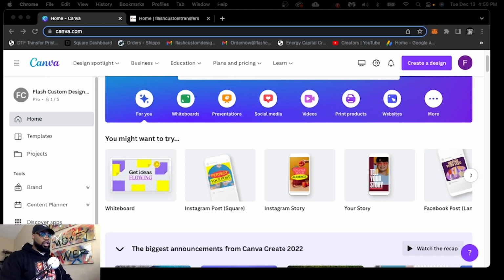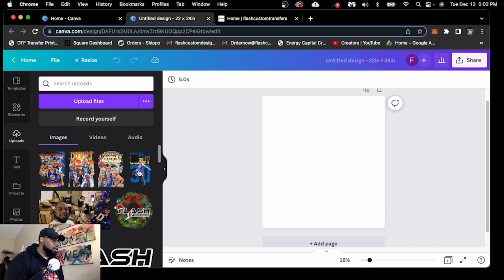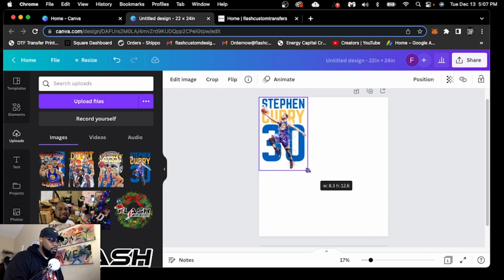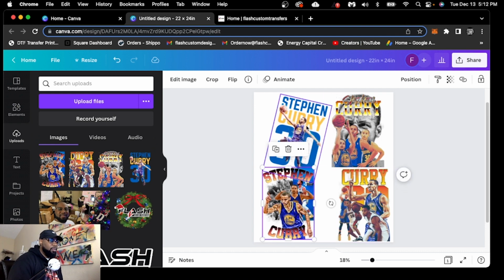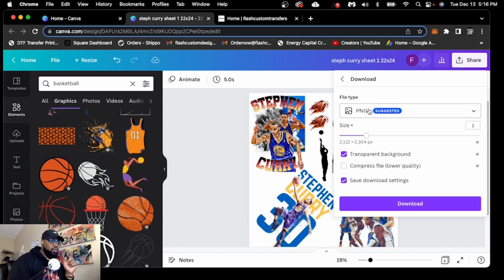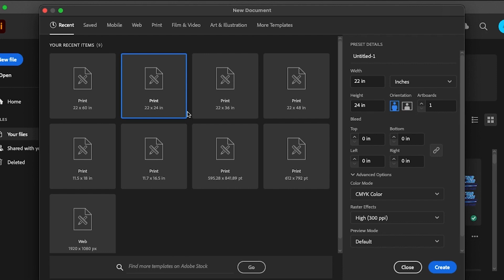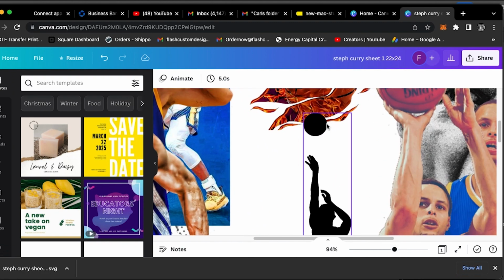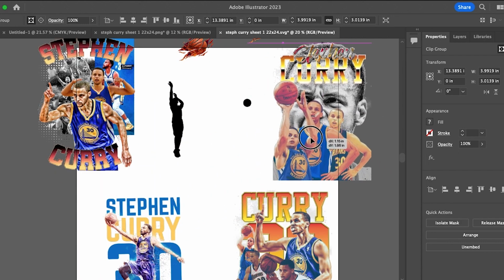HOW TO SET UP YOUR DTF GANG SHEET ON CANVA | STEPH CURRY CUSTOM GANG SHEET USING CANVA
In this awesome video  @Flash Custom Transfers and I teach you how to set up a custom gang sheet using Canva. If you are sick of vinyl and having to weed and cut the images, then this video is for you. All you have to do is PRINT & PRESS! Don't forget to check out the website for all of our awesome free images.

Mini Portable Rechargeable fan

Plastic shirt bags

sublimation printer,
sublimation tumbler,
sublimation printing,
sublimation paper,
sublimation air freshener,
sublimation acrylic,
sublimation blanket,
sublimation blanks,
sublimation business,
sublimation cups,
sublimation cricut,
sublimation canvas,
sublimation coasters,
sublimation christmas stockings,
sublimation coating,
sublimation doormat,
sublimation design,
sublimation dark shirt,
sublimation earrings,
sublimation epson,
sublimation explained,
sublimation examples,
sublimation football,
sublimation glass,
sublimation gifts,
sublimation hoodie,
sublimation heat press machine,
sublimation hacks,
sublimation htv,
sublimation hats,
sublimation ink,
sublimation ideas,
is sublimation,
sublimation journals,
sublimation jewelry,
sublimation jersey printing,
sublimation jersey,
supacolor transfers,
supacolor review,
supacolor vs transfer express,
supacolor heat transfers review,
supacolor pricing,
supacolor ordering,